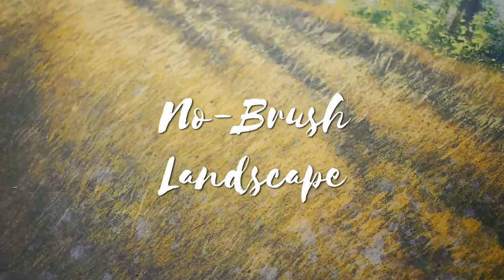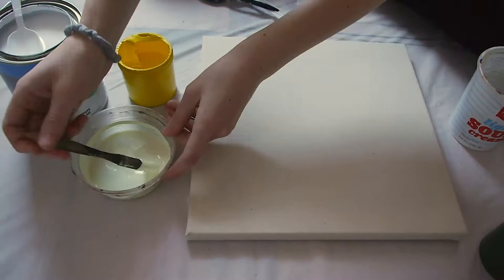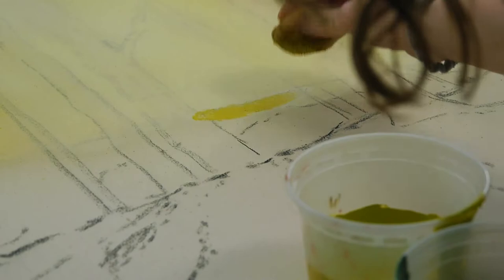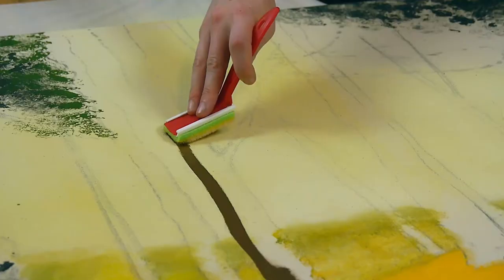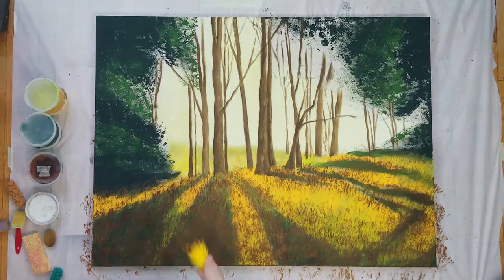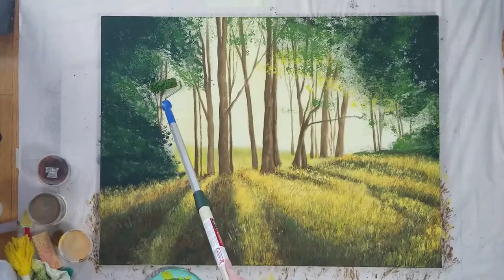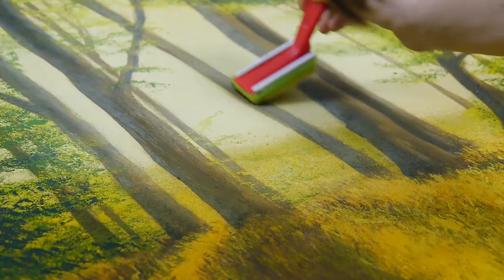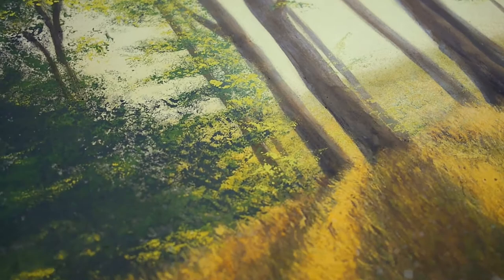No Brush Landscape Project - Scenic Art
In this video I demonstrate an "anything-but-a-brush" landscape project, which is a common, useful project often assigned to students. A project like this, where typical paint brushes are not allowed is a great way to familiarize yourself with unique and creative tools. As Scenic Artists, we often have to improvise or make our own tools to help us with the project at hand. This project will force you to think and problem solve creatively, and you will be surprised by the tools you find most helpful.

For this, I used a Preval sprayer, natural sponges, rags, feather duster, textured roller, and a paint pad.

0:00 Intro and Cartooning
0:42 Paint Mixing
1:16 Spraying - Sky
1:53 Natural Sponge - Hills
2:09 Rag - Grass
2:45 Natural Sponge - Leaves
2:59 Paint Pad - Trunks
3:30 Schlepitchka - Grass
4:38 Texture Roller - Leaves
5:20 More Tree Trunk Work
5:41 Spraying - Orange Wash
5:52 Final Details
6:17 Spatter & Final Spray

The paints I used are from from Rosco, which I got from their Scenic Sets. Check out their website!

Another organization you should check out is the Guild of Scenic Artists, it is a great community for Scenics!